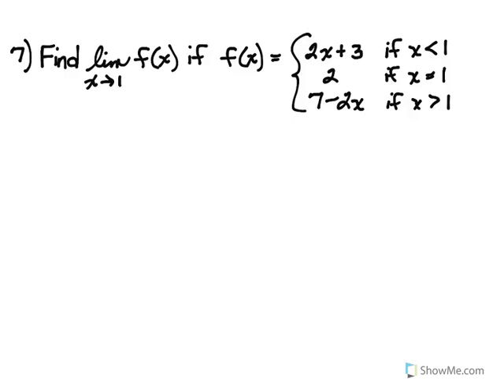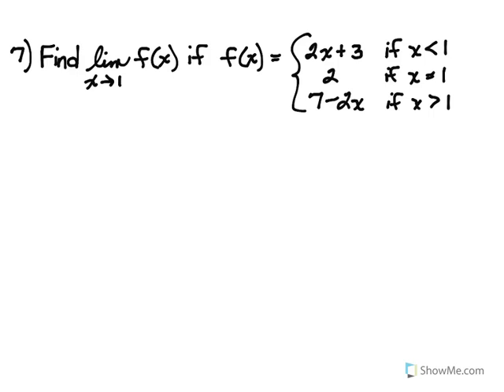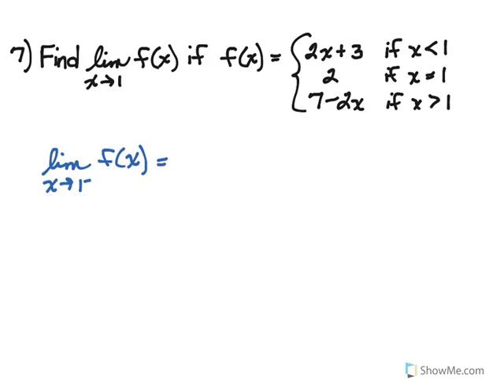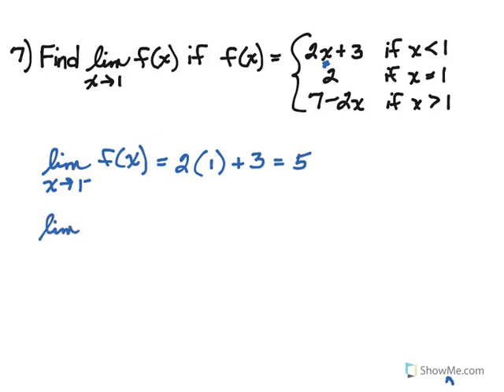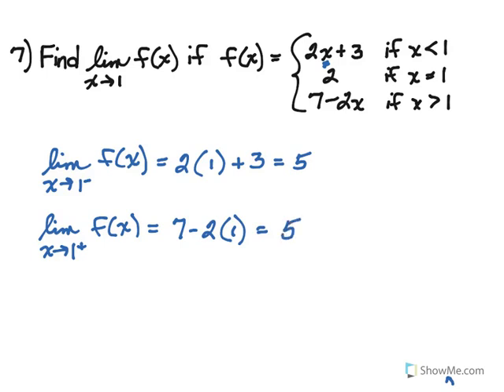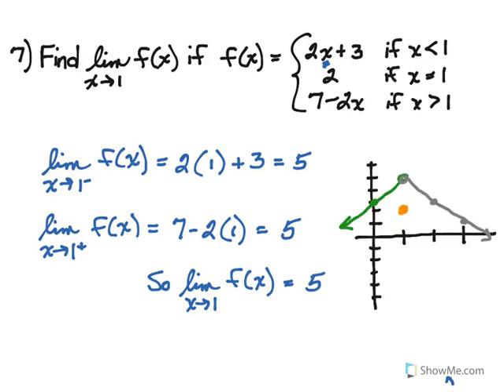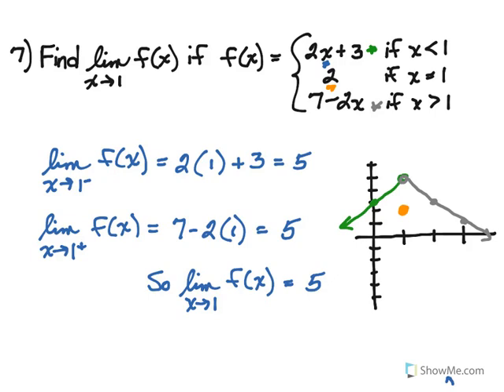Evaluating limits algebraically - 4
Two examples, both of piece functions in which we are looking for the limit as we approach a specified x-value